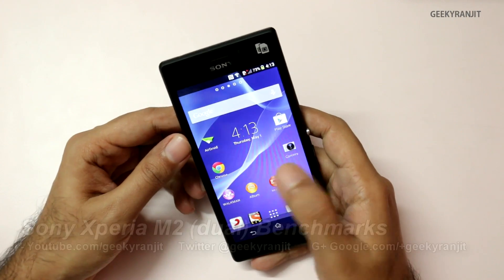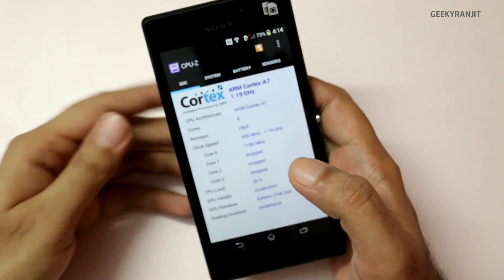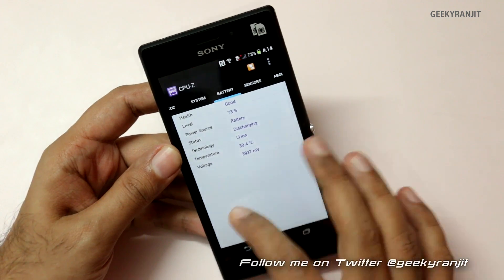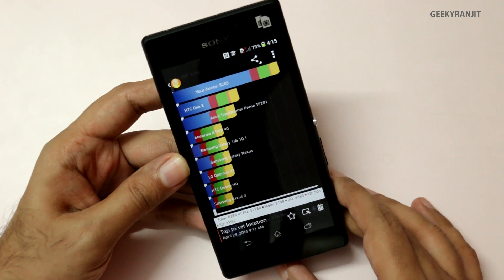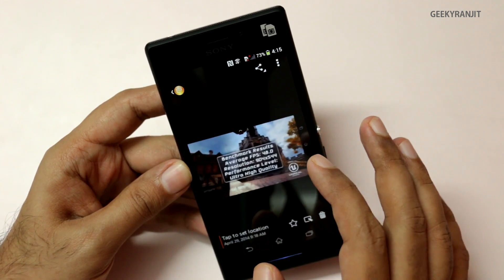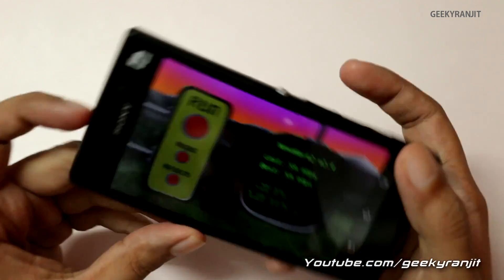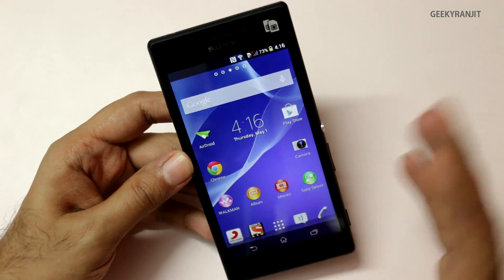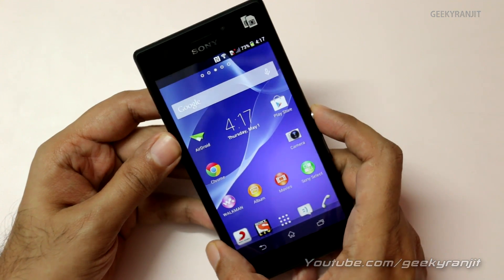Sony Xperia M2 Android Phone Quick Benchmarks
Sony Xperia M2 Dual is powered by a 1.2 Ghz Quad core processor based on the Snapdragon 400 chipset and I run benchmarks using Antutu, Quadrant, Epic Citadel and Nenamark 2

Purchase / get the latest price of Xperia M2 online in India via Flipkart